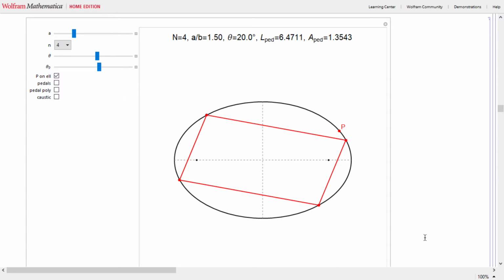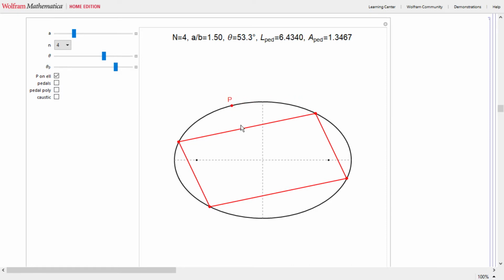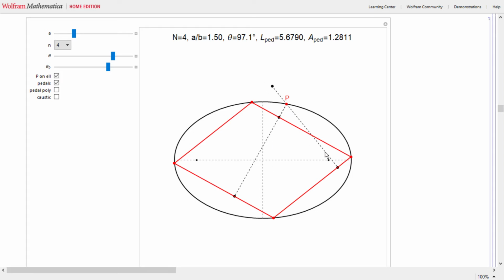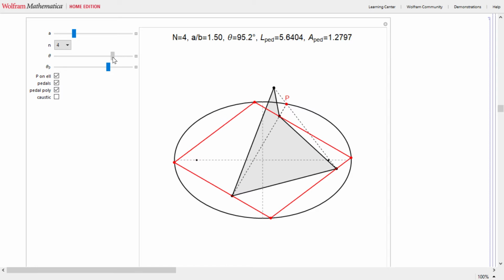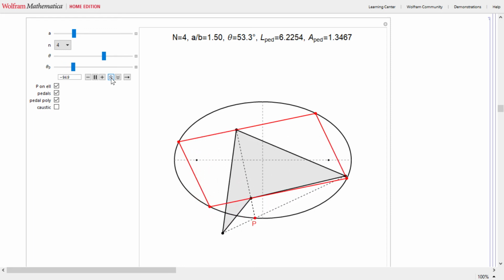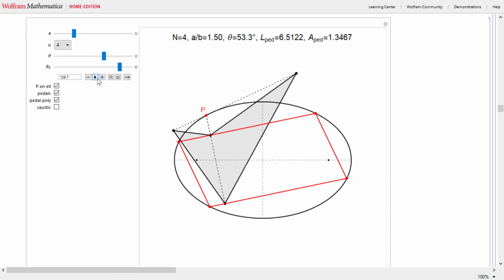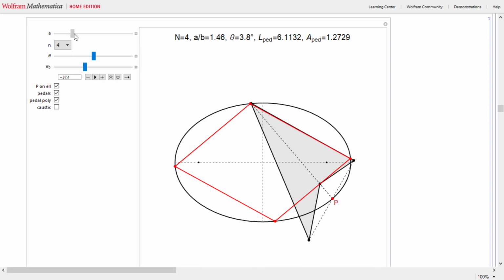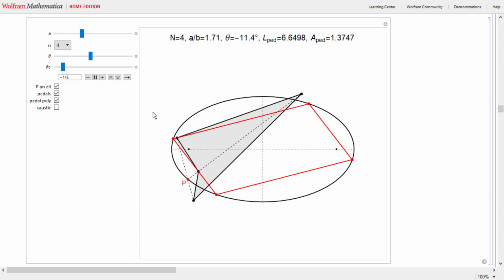Ellipse-Inscribed Parallelogram: Pedal Polygon with respect to boundary point P is invariant over P!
Let E be an ellipse (black) with a,b semiaxes, and P be a point on its boundary. Consider a parallelogram Q (red) inscribed in E [note 1]. Drop perpendiculars from P onto the sides of Q, let their feet define a "pedal polygon"  Q' [note 2], shown black and pink-filled in the video.

Observation: for a given Q, the area of Q' is invariant over all P on the boundary of E. This is cool! Could be obvious by the way. An elegant one-line proof has been kindly offered by A. Akopyan:

The area of quadrilateral is the product of diagonals by sin of angle between them. So for any fixed parallelogram and any point P it is constant

note 1: this is a 1-d poncelet family w a confocal caustic, i.e., the parallelograms are 4-periodic billiard trajectories within E
note 2: Alternate pairs of feet are collinear with P (since alternate sides of Q are parallel). Let these feet defined a "pedal polygon"  (black, pink-filled).